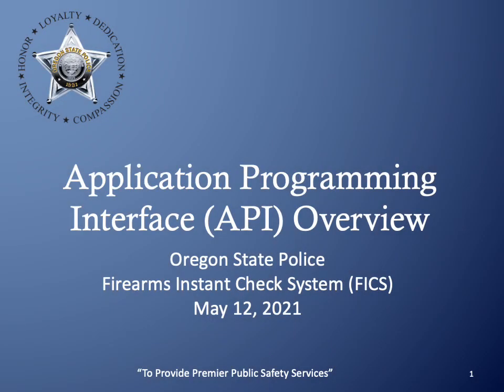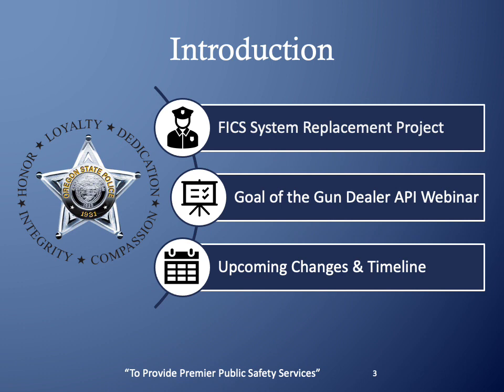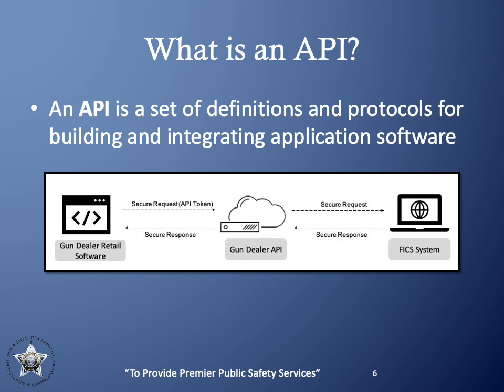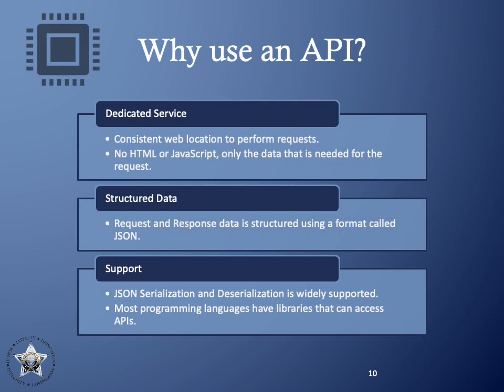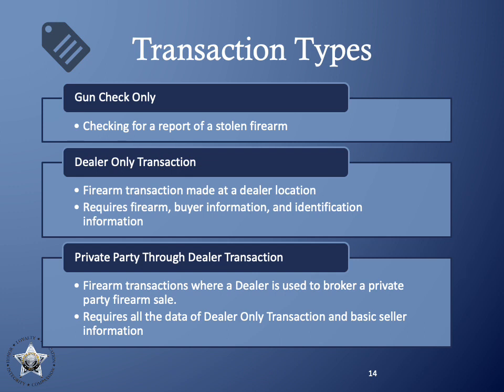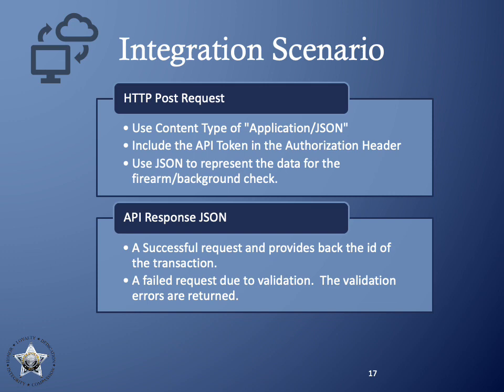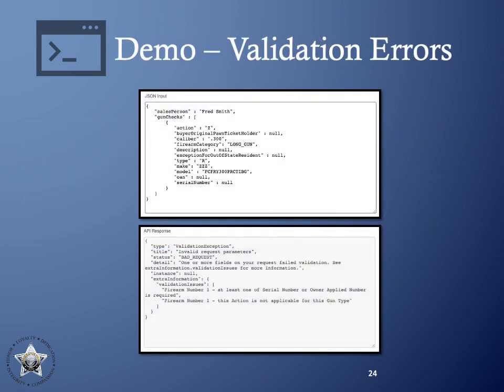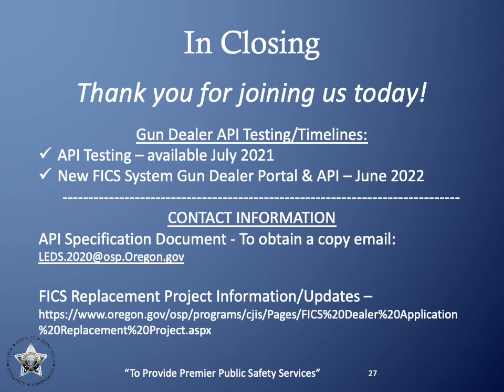API Training Video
This video is intended for Federally Licensed Firearms dealers in Oregon, who are interested in using the Oregon Dealer Application Programming Interface (API).  This video provides an overview of the new OSP FICS application, the new gun dealer API, and the API technical specifications and requirements.